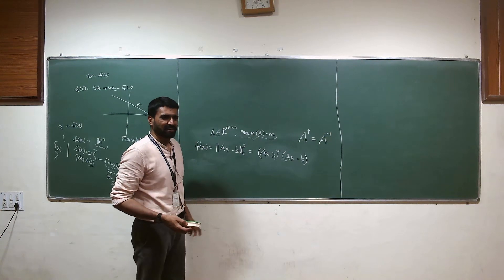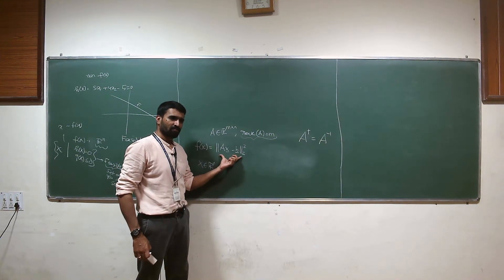ALADA24 Lecture 30